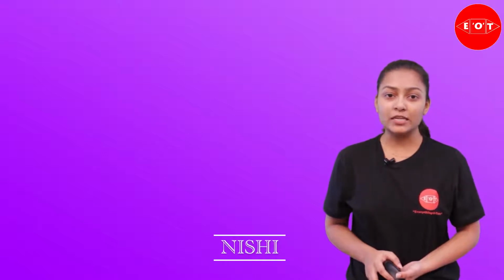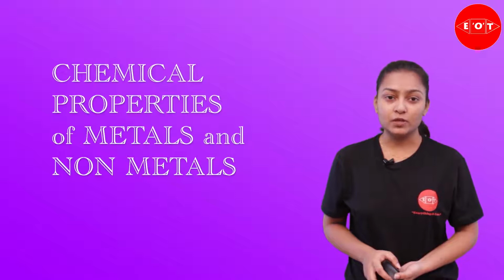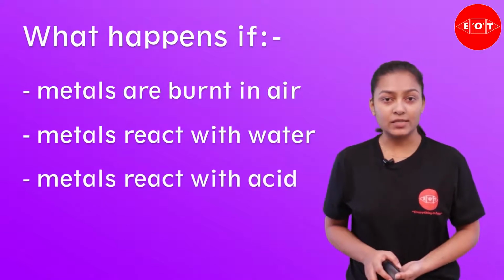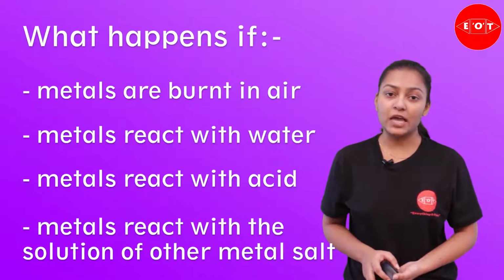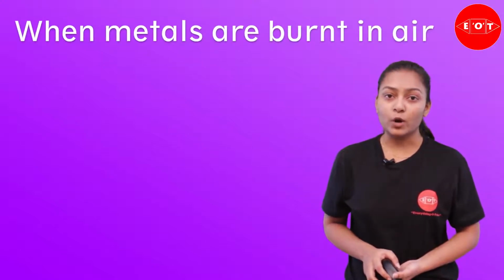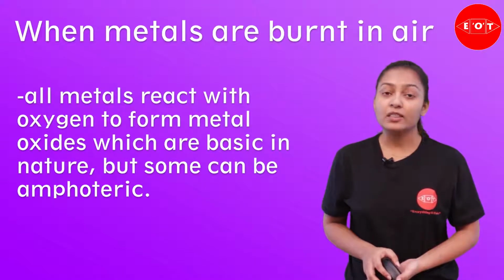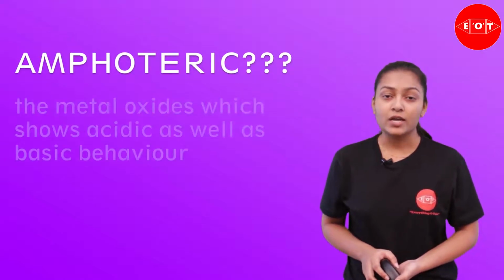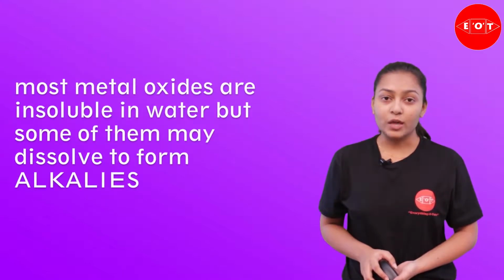Chemical Properties of metals and non metals | Class 10 Chapter 3 | EOT Learning | CBSE